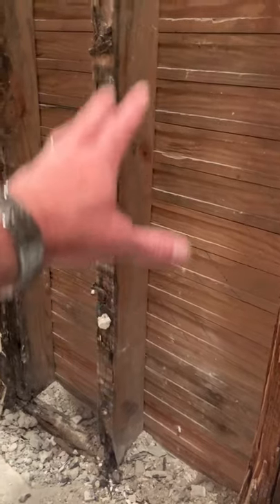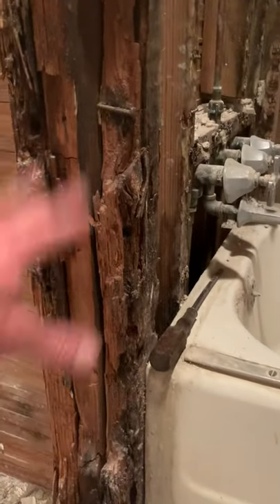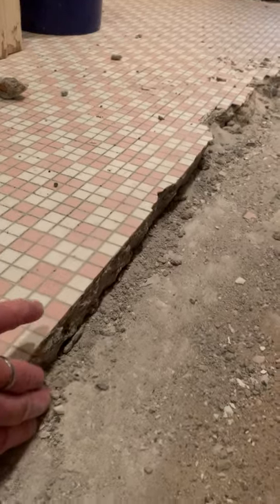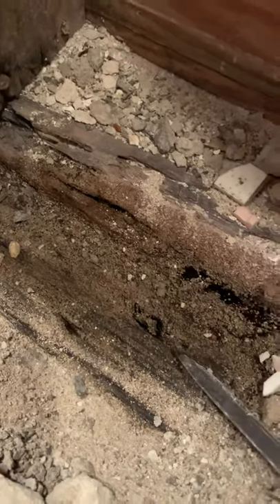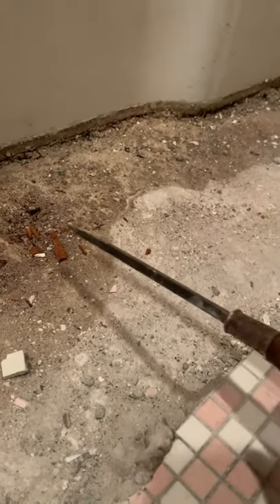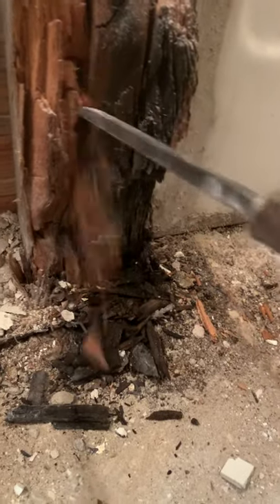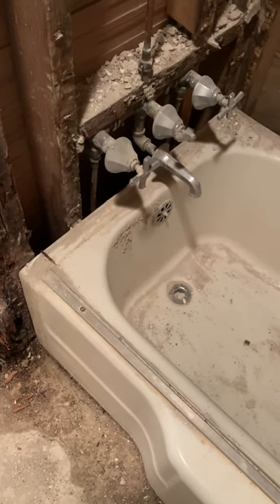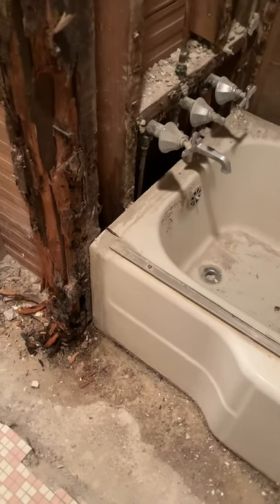Severe Water Damage to Wood in Bathroom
We were going to relocate the door to a closet and make it a linen closet in our bathroom when we discovered severe damage throughout the walls and floor from a leak.